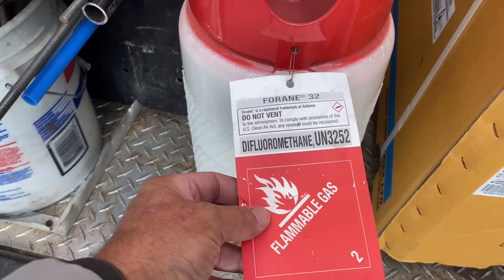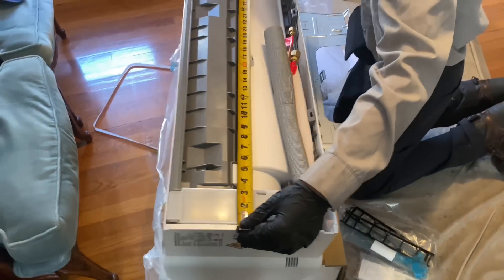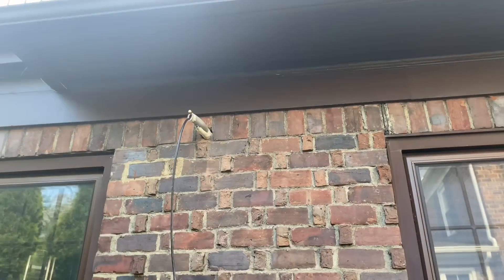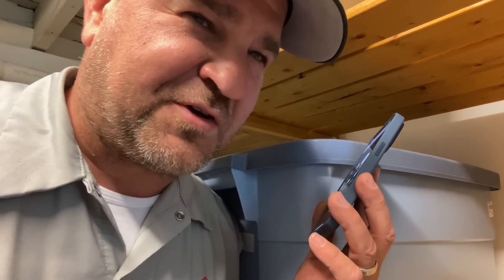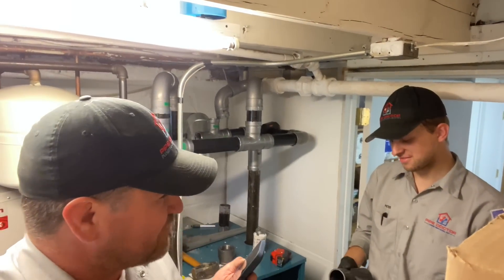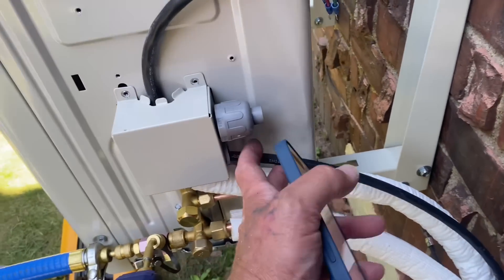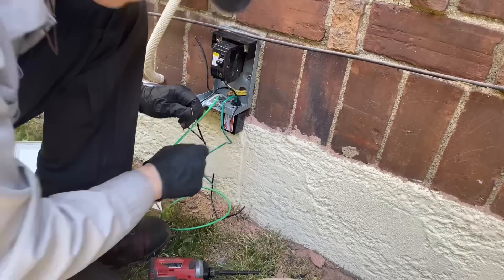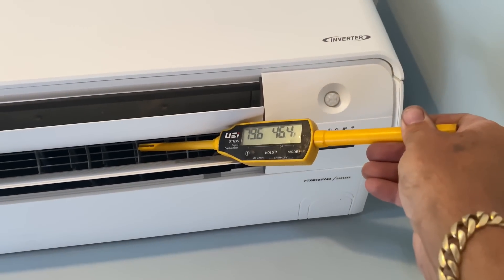Ductless Mini Split Installation Using R32 Refrigerant Daikin Atmosphera 12k BTU Heat Pump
We are proud to announce that Daikin is replacing Fujitsu as our exclusive ductless manufacturer. Daikin is leading the industry with the switch to the next generation of refrigerants that have a lower Global Warming Potential (GWP) than R-410A: R-32. R-32 is the A2L refrigerant that’s widely used around the world today. With over 160 million R-32 units made by over 40 manufacturers and installed in more than 90 countries.

Got AC? New Daikin R32 12,000 BTU single zone ductless mini split system.

Oval raised silver stickers are from:
35 Victoria St. E, Unit 9
Alliston, Ontario L9R 1T3

Sticker Requests:
Name
Address

Mikey Pipes
C/O Pipe Doctor Home Services, Inc.